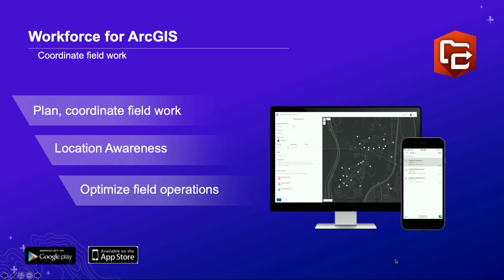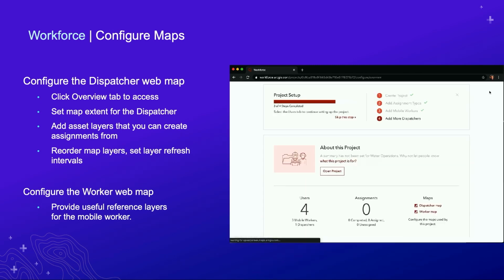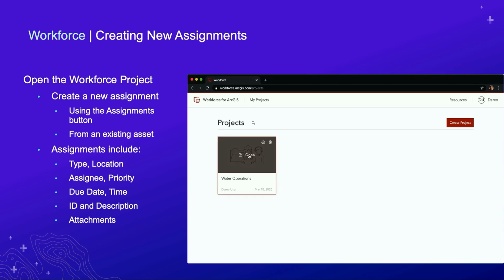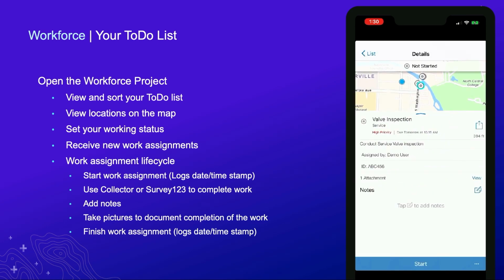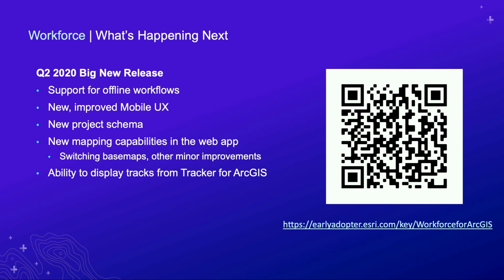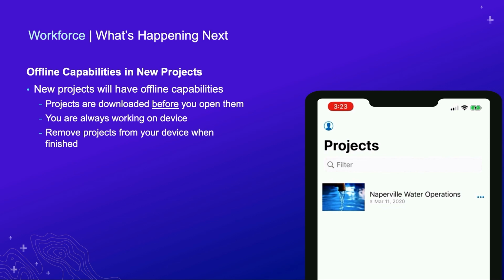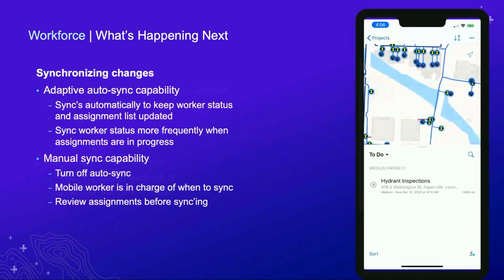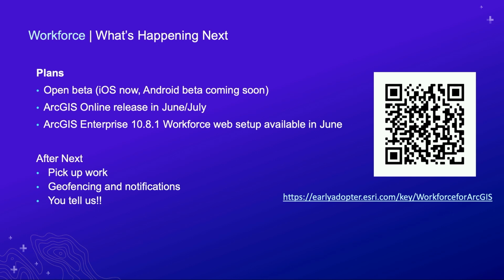What's New in Workforce for ArcGIS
Maximizing the efficiency of your field workforce is key to a successful mobile strategy. Using Workforce for ArcGIS you can plan, monitor and streamline field to office workflows using the ArcGIS platform. Join us to learn what's new in the latest release of Workforce and how it can help you optimize your field workflows.